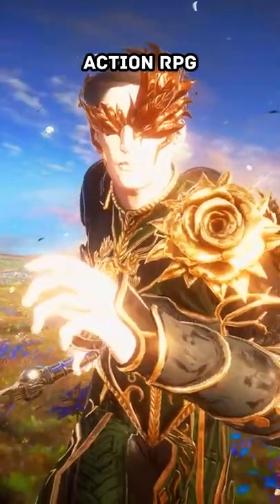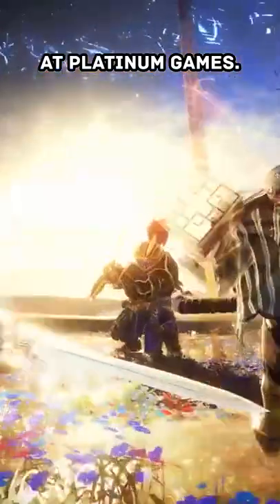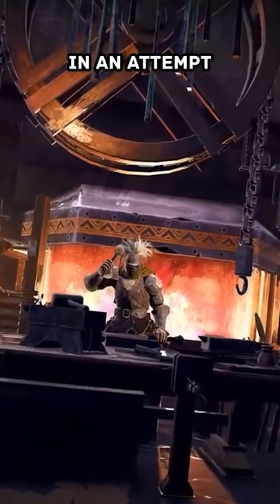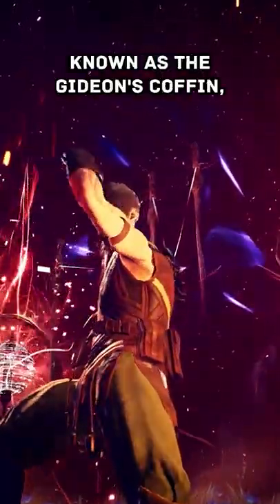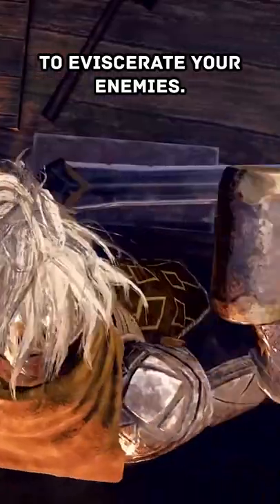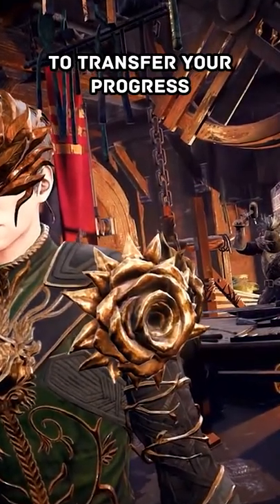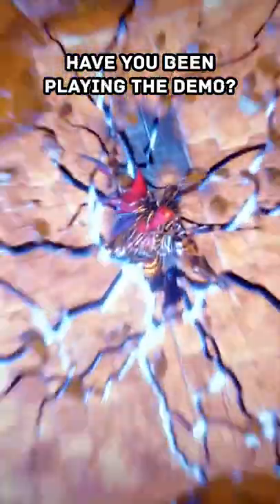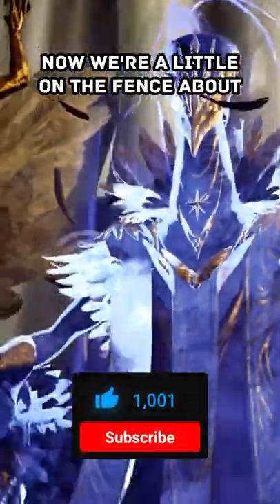WHAT IS BABYLON'S FALL IN 60 SECONDS?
Babylon's Fall is an upcoming action role-playing hack and slash video game developed by PlatinumGames and published by Square Enix. The game is set to be released for Windows, PlayStation 4 and PlayStation 5 in March 3, 2022.